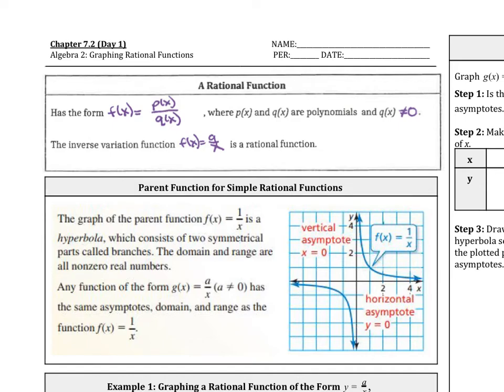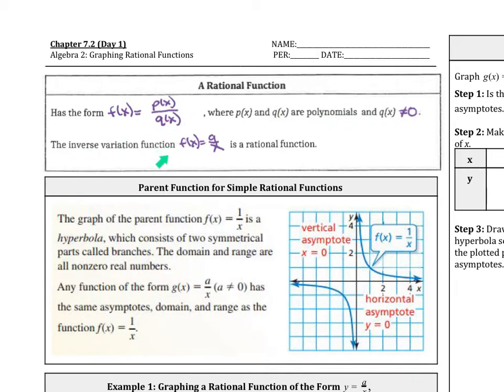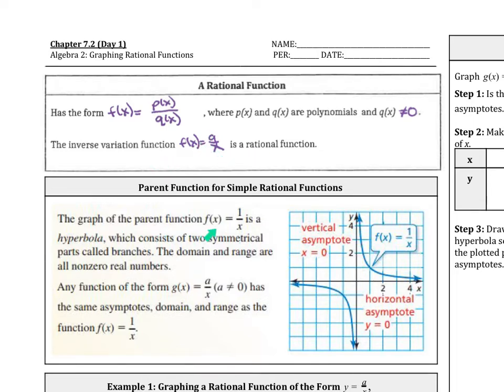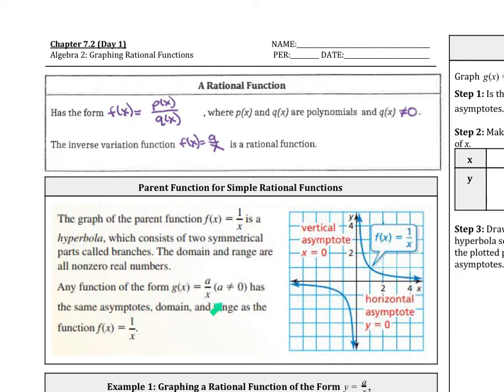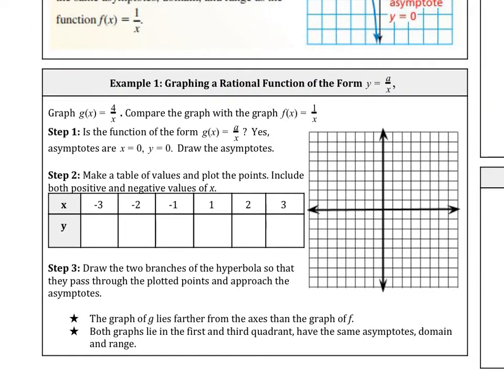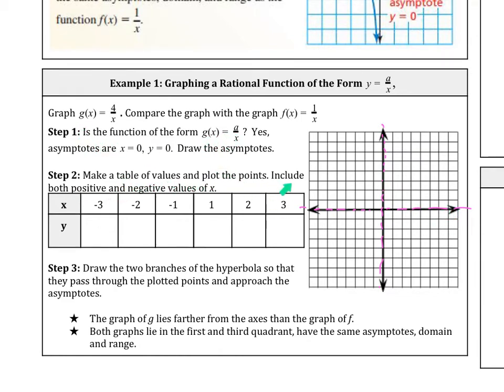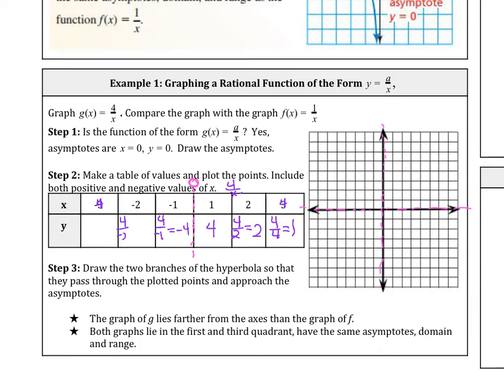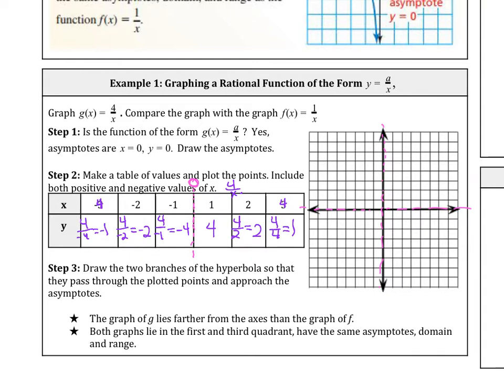Ch 7 2 Day 1 Graphing Simple Rational Functions Ex 1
Algebra 2 Graphing Rational Functions